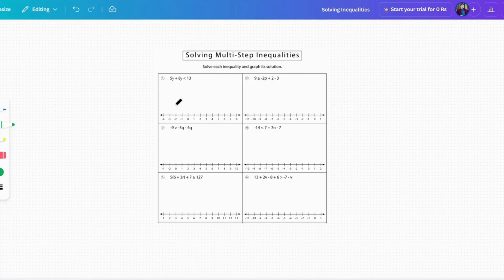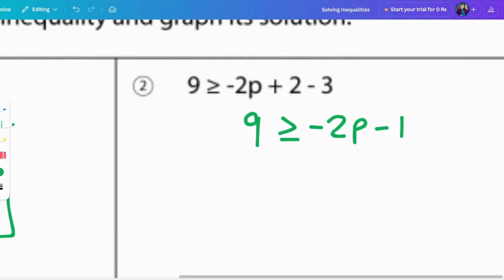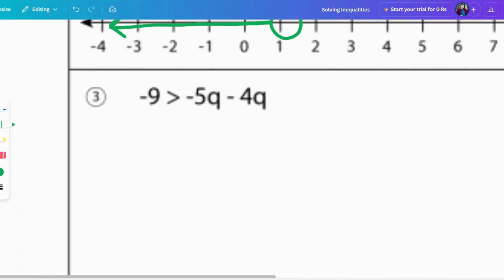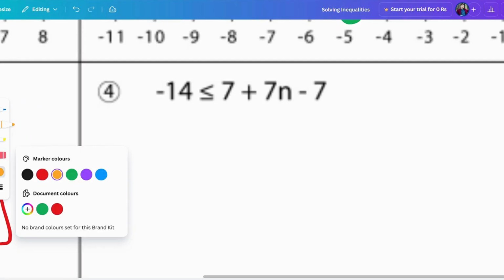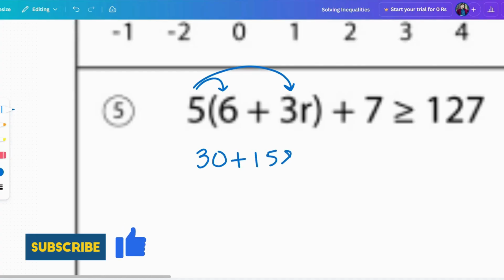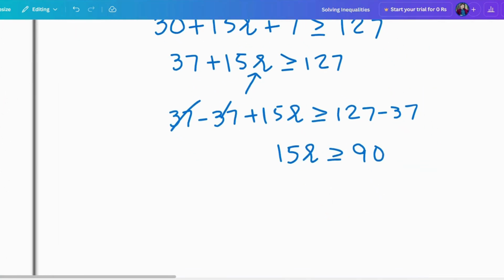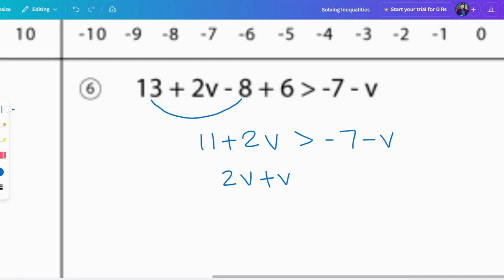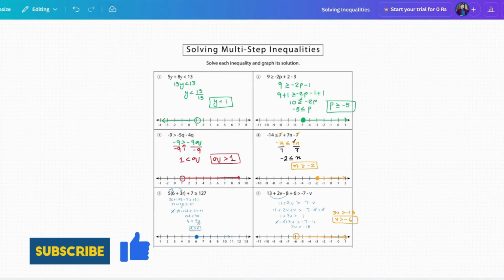Solving And Graphing Multistep Inequalities On Number Lines | Step By Step Complete Easy Guide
Learn how to solve inequalities involving one variable and graph the solution on a number in this video math tutorial.  We go through different examples of increasing difficulty.  We discuss what happens to the inequality sign when you multiply or divide both sides of the inequality by a negative number.  We discuss the importance of getting the variable on the left side of the inequality sign and tips for knowing which way to graph the inequality on the number line.